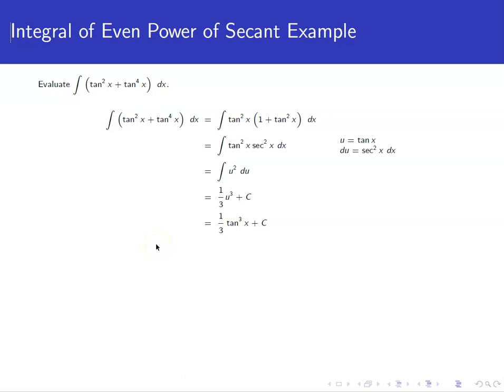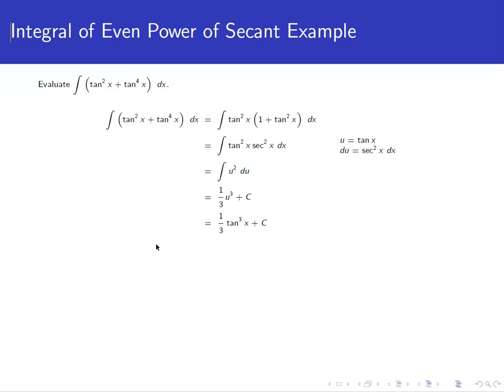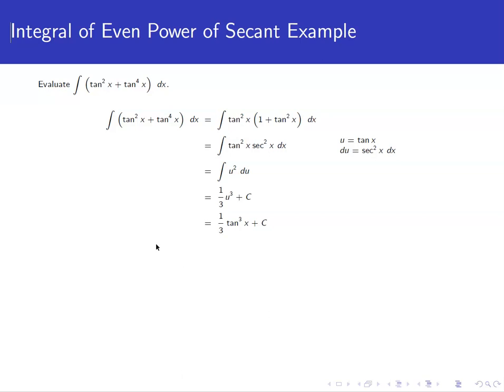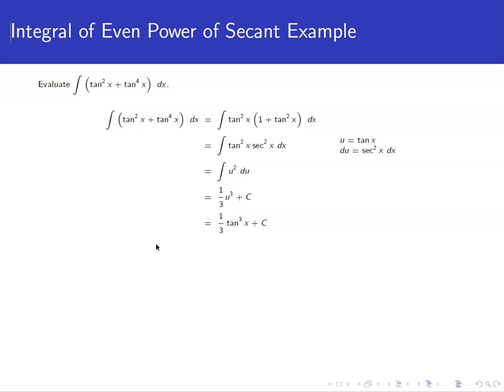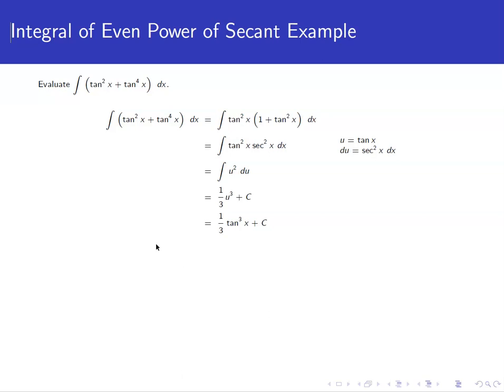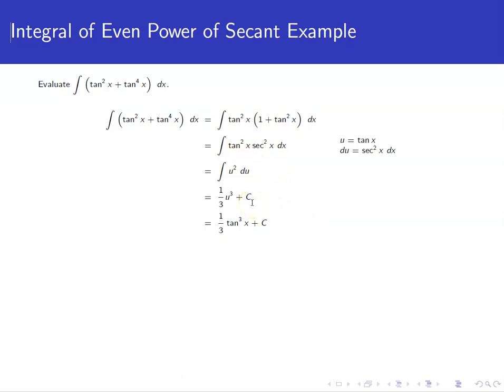Integral of Even Power of Secant Example